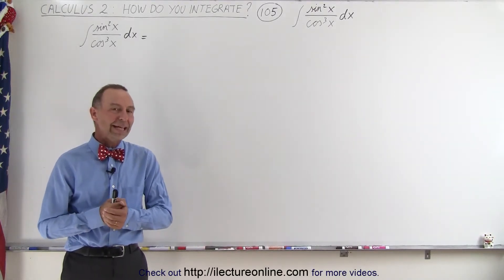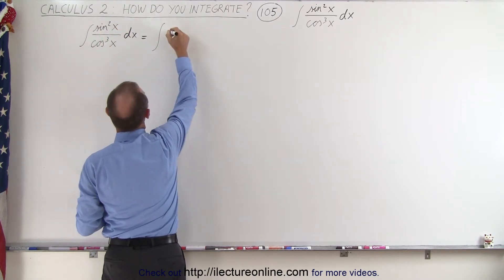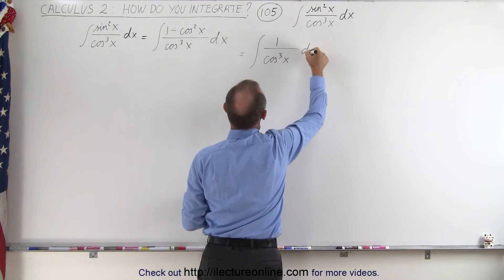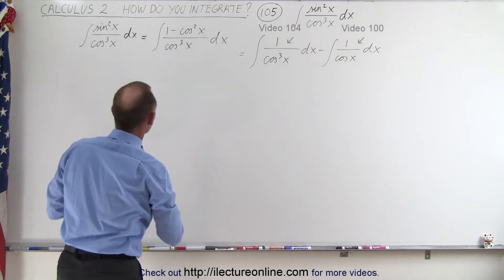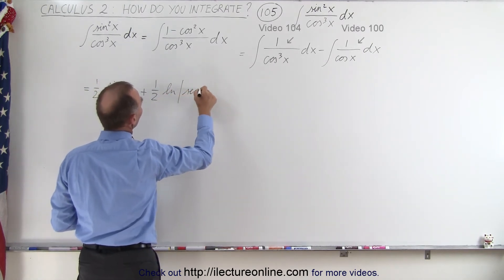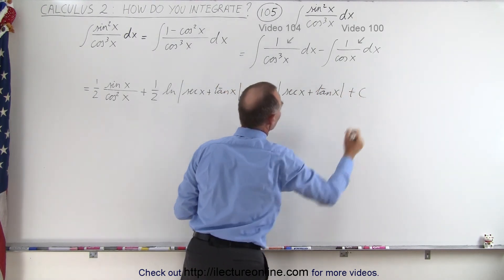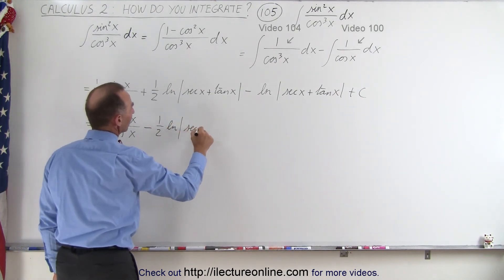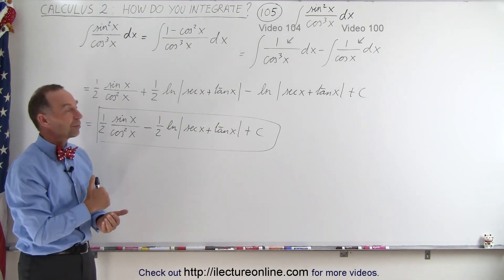Calculus 2: How Do You Integrate? (105 of 300) Find the Integral of {[sin^2(x)]/[cos^3(x)]}dx=?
In this video I will find integral of {[sin^2(x)]/[cos^3(x)]}dx=?